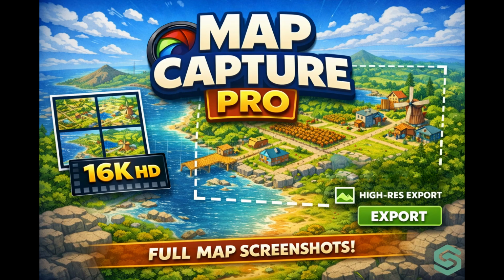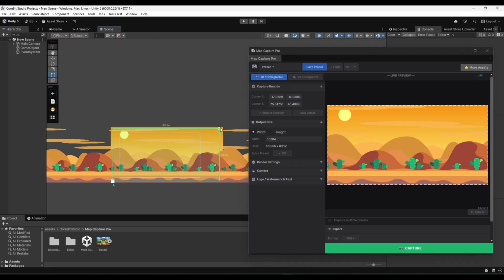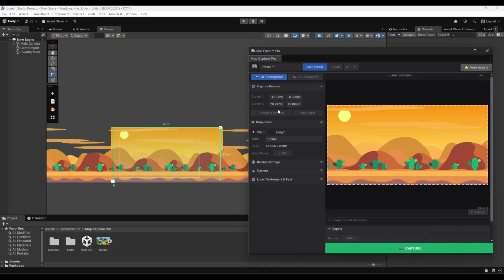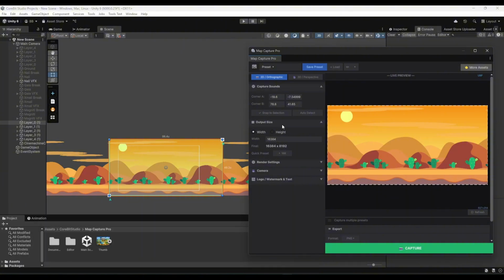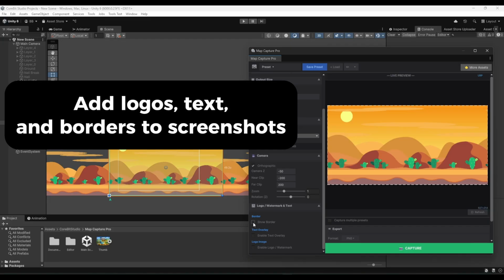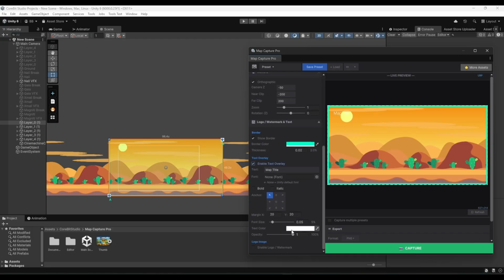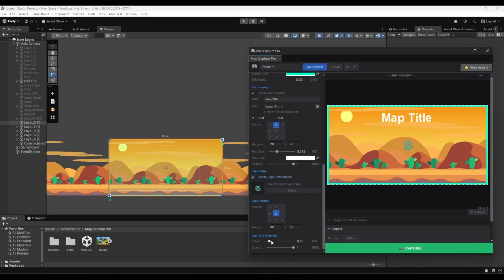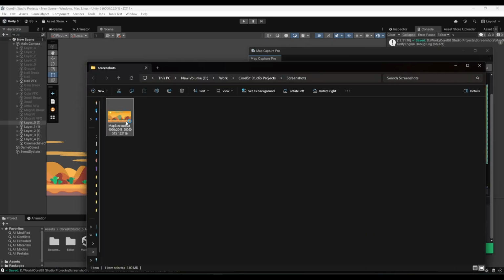Map Capture Pro Tutorial